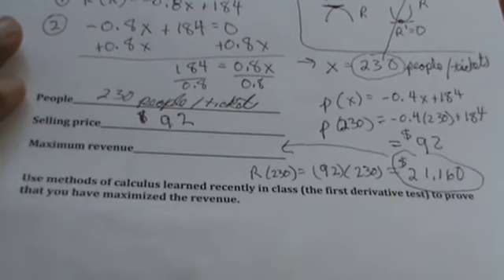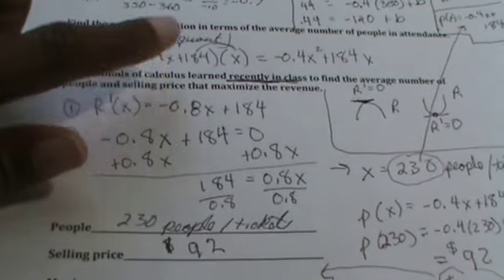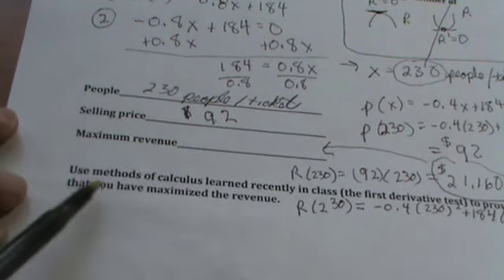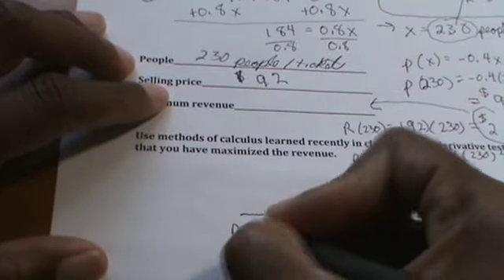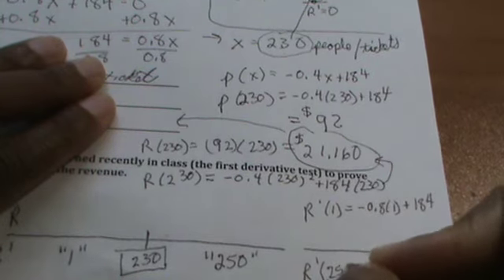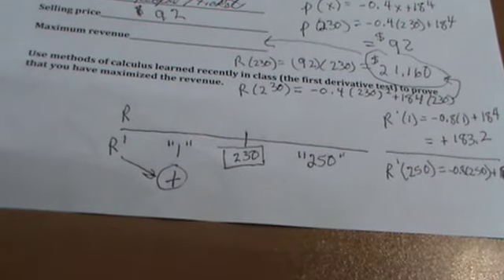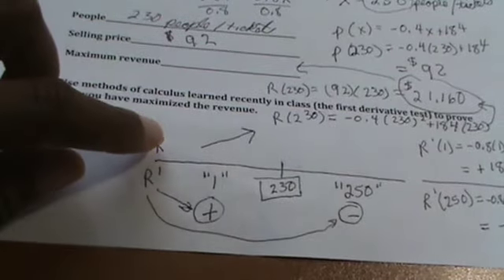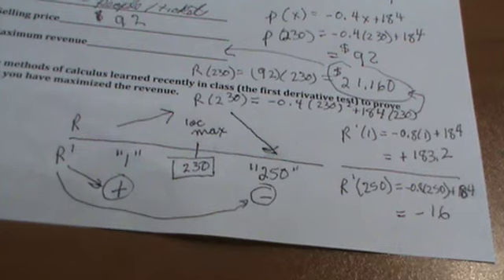Vid 39 Max Rev Pt 2